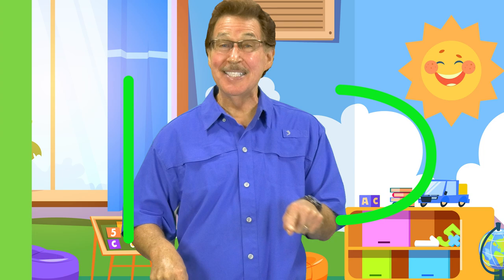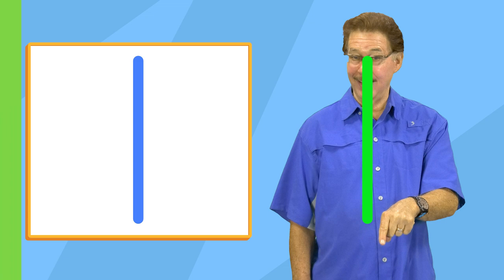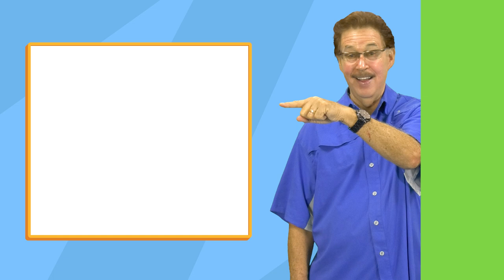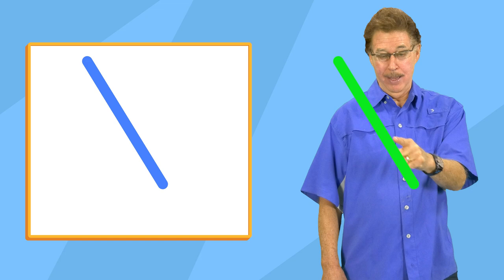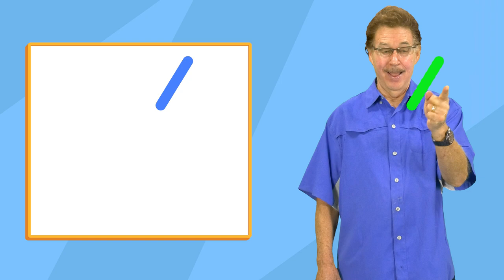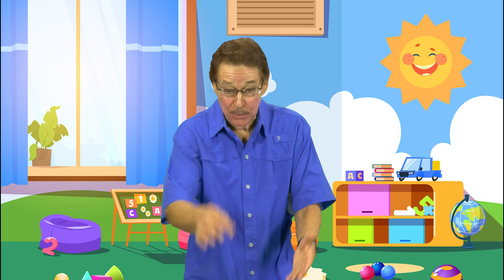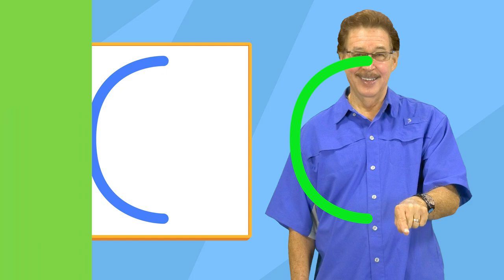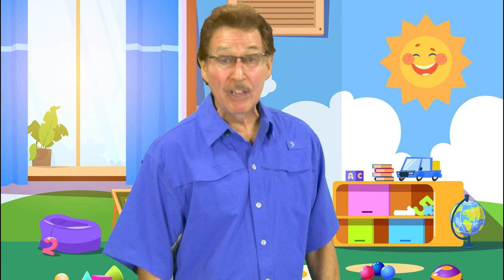Make Straight and Curved Lines|Prewriting Skills| Practice Straight and Curved Lines | Jack Hartmann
Jack Hartmann's original song, Make Straight and curved Lines, is an interactive video for pre-writing skills.
Practicing making Straight Lines will have students practicing straight lines vertically, horizontally and across.
Students will practice making slanted lines in both directions as they practice straight lines and get ready to write. Practicing straight lines, vertical lines and horizontal lines are prewriting strategies.
Practicing making Curved Lines will have students practicing curved lines as open and closed curves.
Students will practice making curved lines in both direction. as they practice curved lines and get ready to write. Practicing curved lines,both open and closed curves are prewriting strategies.

Lyrics
Make Straight and Curved Lines

I'm so excited to get ready to write
Let's learn how to do it one line at a time
Get your body ready and really try
Let's practice making straight lines
Make a straight line top to bottom
Make a straight line across
Now, make a slanted line
Make a slanted line in the other direction
Make a slanted line like this
We learned how to do it one line at a time
Keep on practicing and really try
And soon you'll be ready to write
Good job!